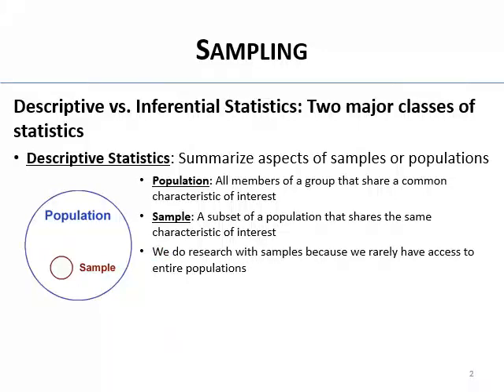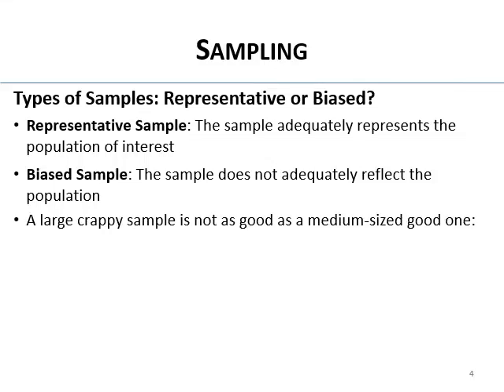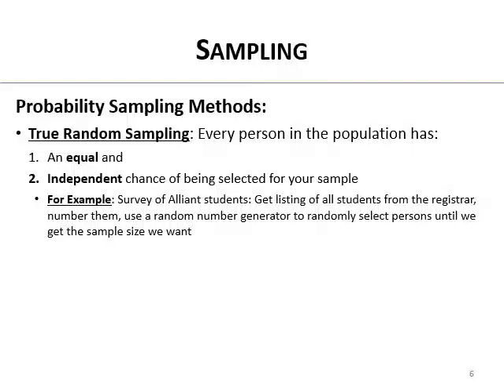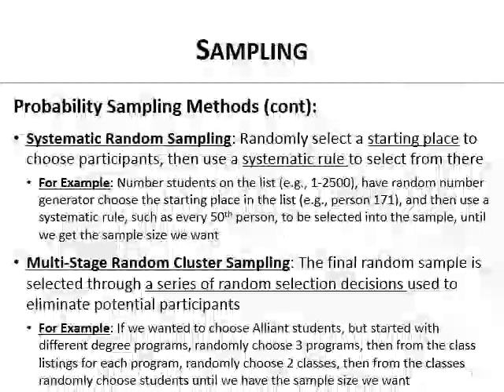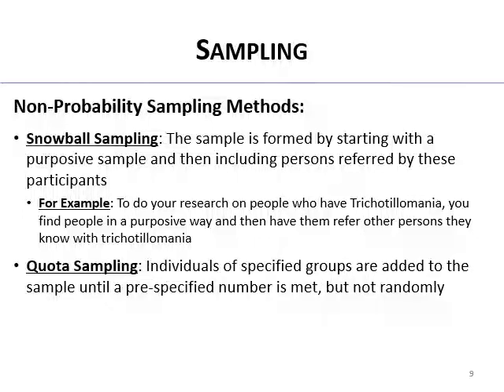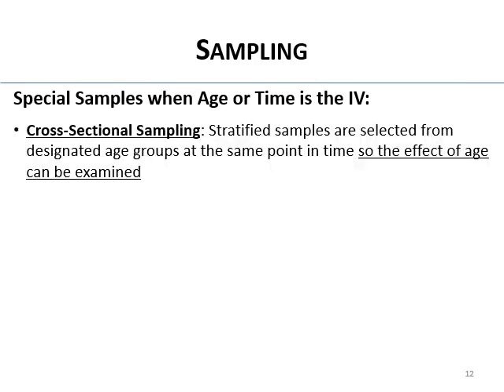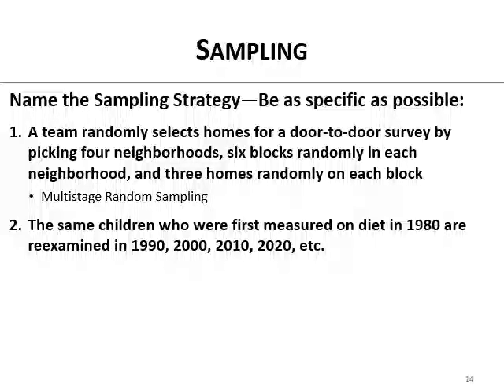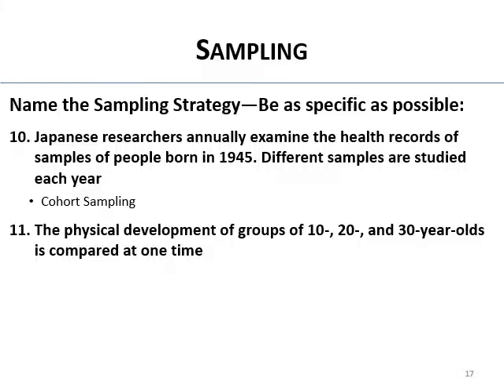Week 12 Lecture 01 Sampling